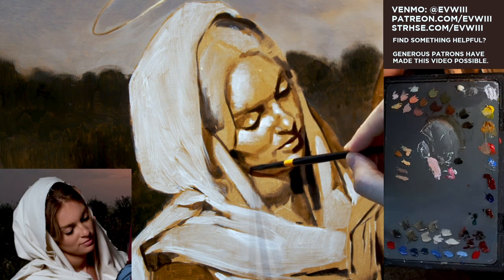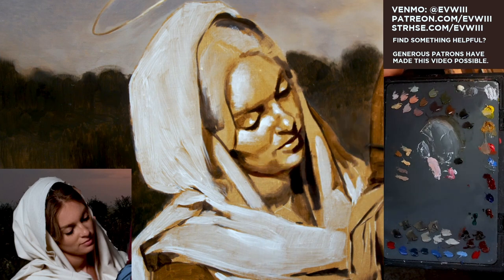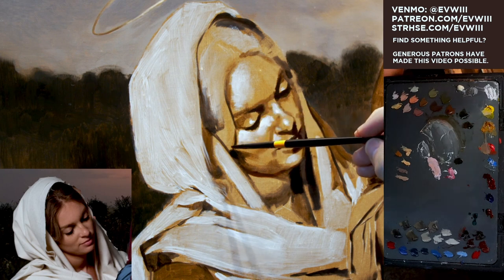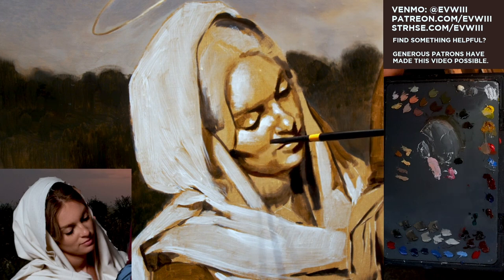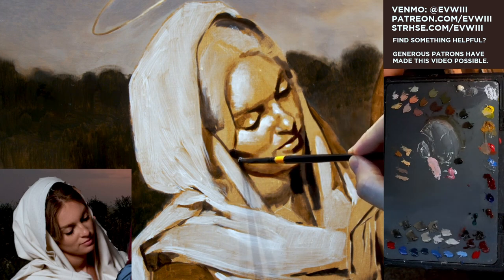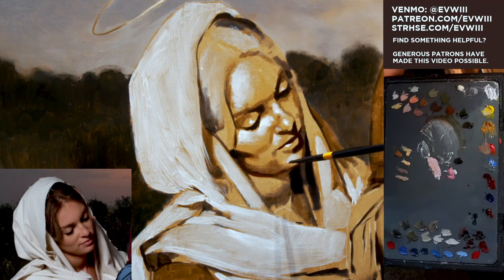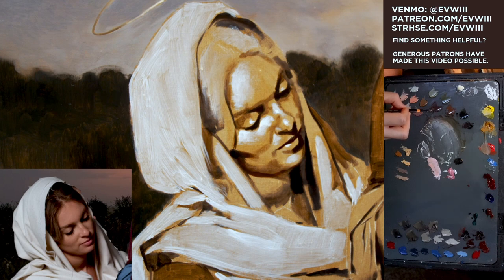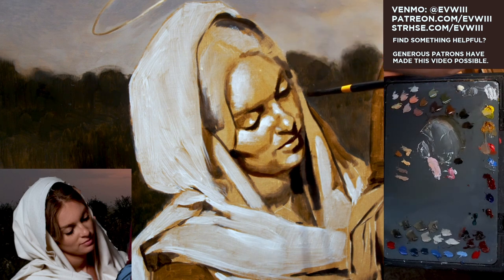EVWIII Fine Art - Oil Painting Demonstration - The Visitation - Portrait of St. Elizabeth.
In this episode, we are going to paint a portrait of Elizabeth as I continue painting the five joyful mysteries!  Learn how to mix skin tones and capture the beautiful subtleties therein. Learn how to use brushstrokes effectively to capture the character you desire in your next portrait.

This was supposed to stream live on Aug 14, 2021 but well... the internet...  Here's the uploaded version.  Leave a question or a comment!